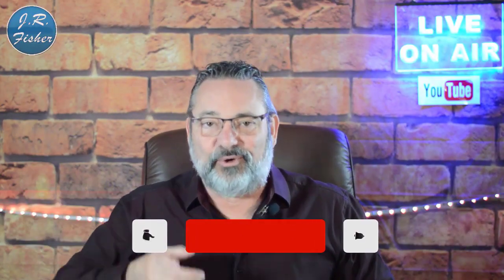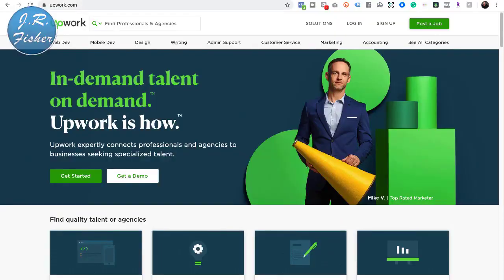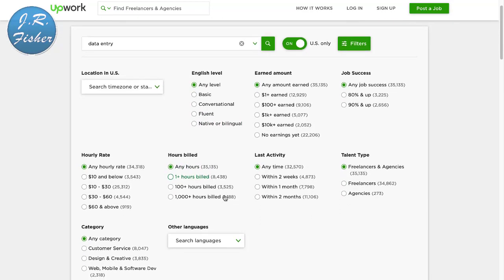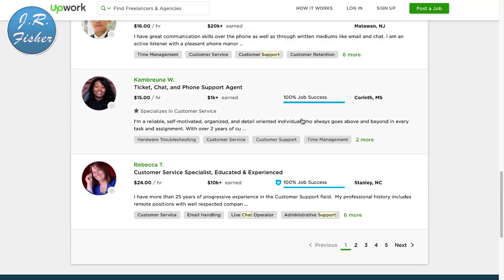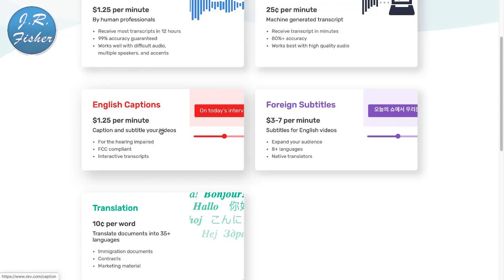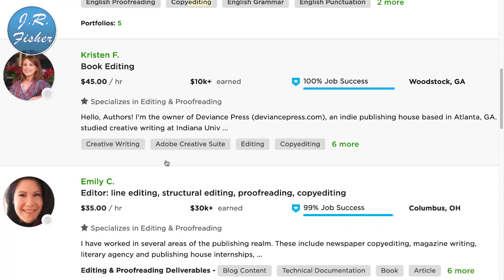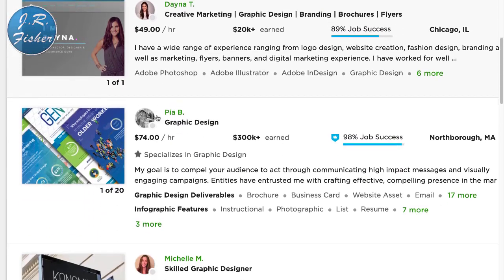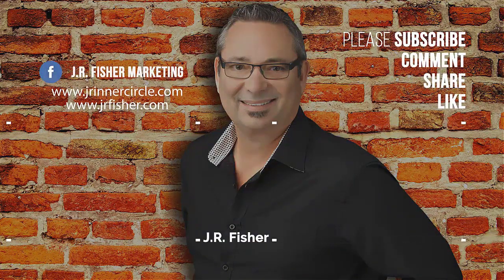7 ways to earn money with a laptop with no skills or products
HOW TO MAKE MONEY? EARN MONEY- CRISIS TIME!

How To Make $500+ Per Day Online With This Simple 2 Step System

Sell your products and services to 80 million customers and a market hungry new products and services from your country!